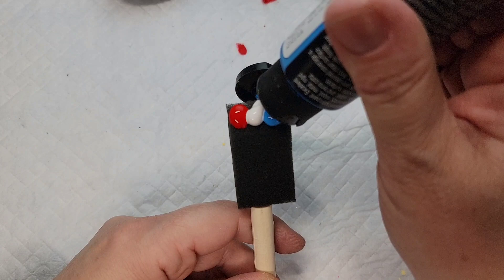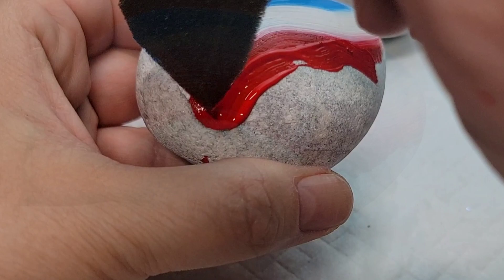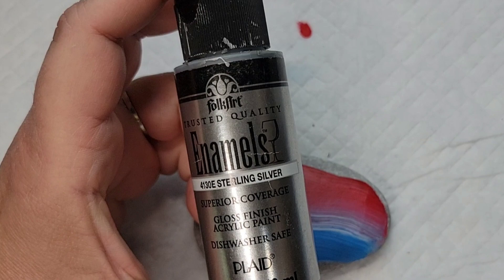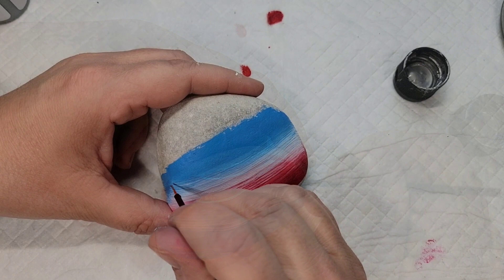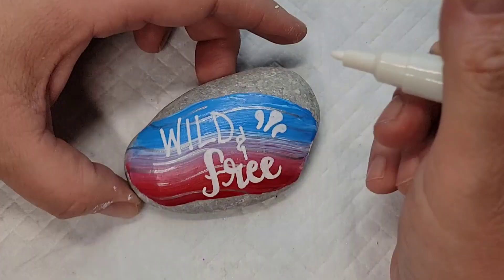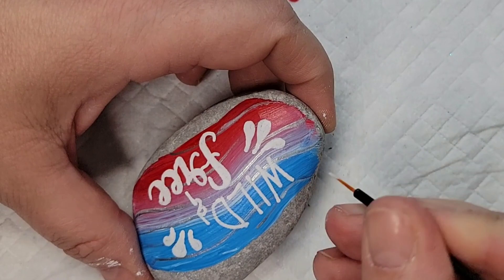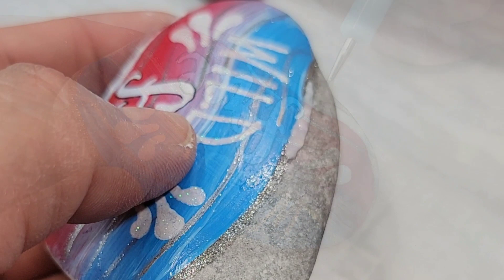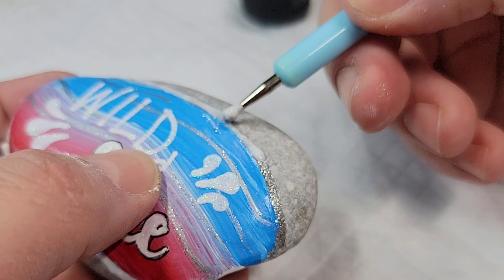❤️🤍💙Wild and Free! Red, White & Blue Rock Painting Idea❤️🤍💙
❤️🤍💙4th of July is right around the corner and this design is perfect to celebrate!  ❤️🤍💙 Check out this super fun rustic flag heart next

4th of July is one of my favorite holidays because we always go home to a mini family reunion of sorts.  All sorts of people from my Dad's side of the family would gather at my Grandma's house and we got to enjoy the small town festivities like a parade, greased pole contest, yummy food and of course fireworks. My cousin has kept up the tradition of inviting us all to her house and we COVID has thwarted our get together's for the last 2 years.  We are so looking forward to getting together, and I can't wait to grab some of the kiddos to go hide these fun red, white and blue kindness rocks.  I took some inspiration from the rainbow geode rocks from a couple of weeks ago, and the effect did not disappoint with this color combo!

🎨Here are the supplies I used in this video:
Foam Brushes for blended stripes
Uni Posca PC-1MR Pens
Uni PIN Fineliner Pens